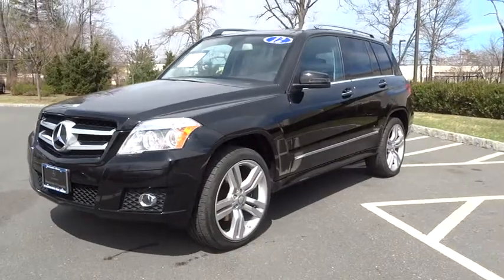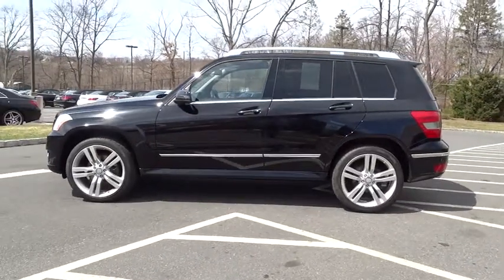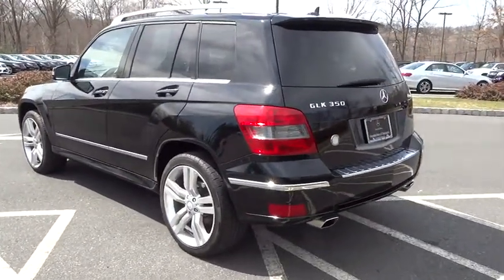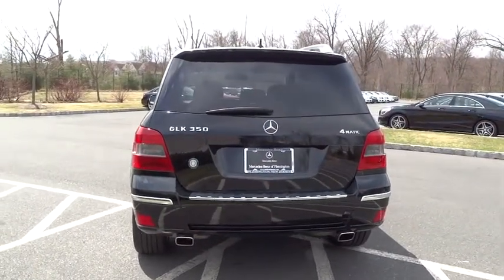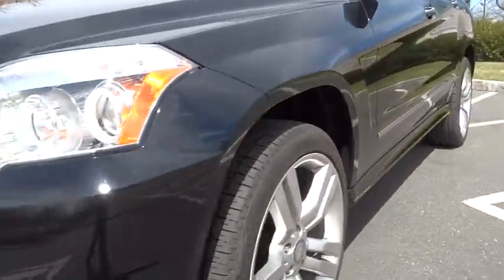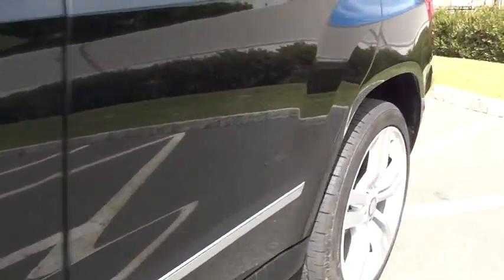2012 Mercedes-Benz GLK-Class Hunterdon, Clinton, Flemington, Readington,Tewksbury 2378P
Mercedes-Benz of Flemington: Servicing Flemington, NJ near Hunterdon, Clinton, Readington, and Tewksbury New Jersey.
2012 Mercedes-Benz GLK-Class GLK350 4MATIC - Stock#: 2378P - VIN#: WDCGG8HB5CF789420

Mercedes-Benz of Flemington
135 Route 31
Flemington New Jersey 08822